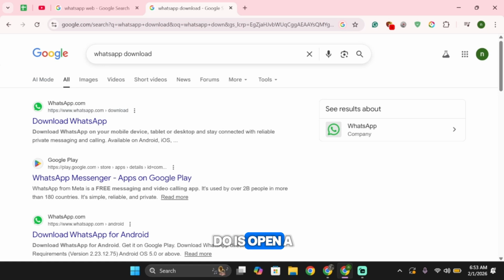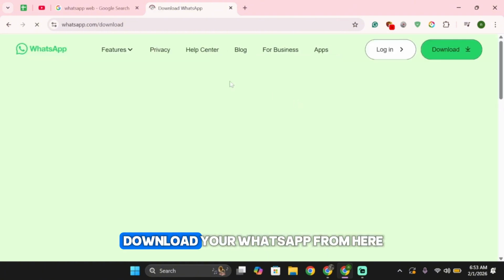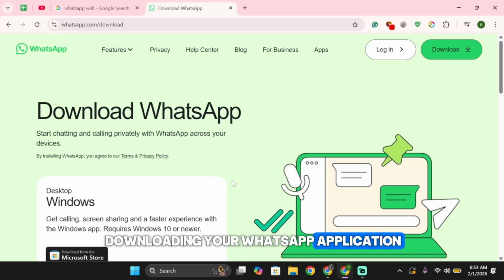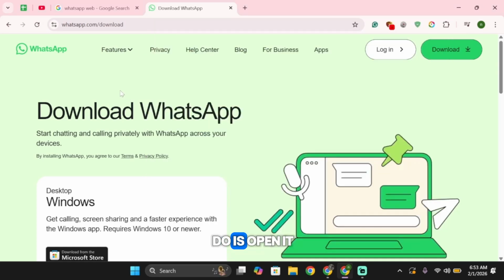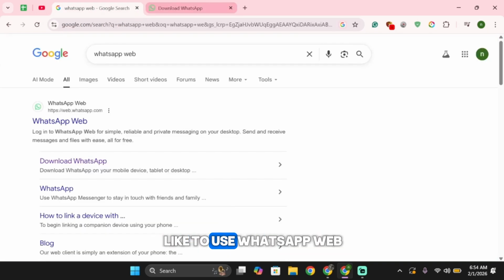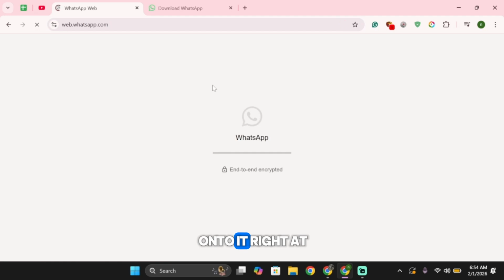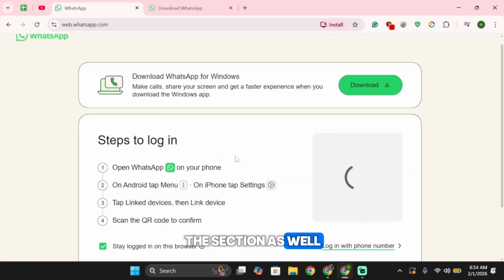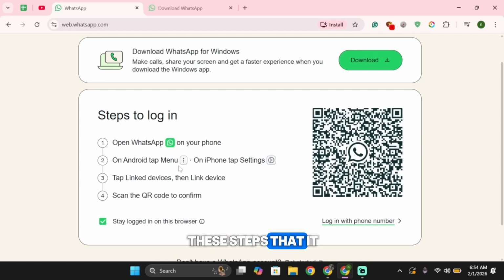How to Use WhatsApp on Computer PC / Laptop (2026)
Here’s a simple 10-step method to use WhatsApp on your PC or laptop using either the desktop app or WhatsApp Web.

Timestamps:
0:00 – Introduction
0:10 – Use WhatsApp on PC / Laptop

1. Open any browser on your computer.
2. Search for WhatsApp Download or WhatsApp Web.
3. To use the app, click Download WhatsApp and install it.
4. Open the WhatsApp app on your PC or open WhatsApp Web in the browser.
5. A QR code will appear on the screen.
6. Open WhatsApp on your phone.
7. Go to Linked Devices from WhatsApp settings.
8. Tap Link a Device.
9. Scan the QR code shown on your PC or laptop.
10. Your chats will sync, and you can start using WhatsApp on your computer.

That’s it! WhatsApp is now ready to use on your PC or laptop.